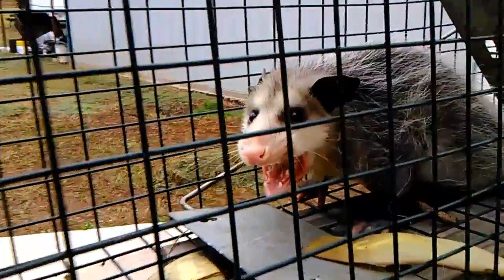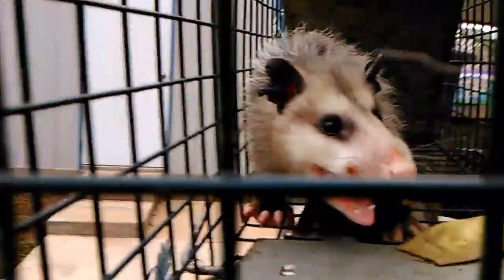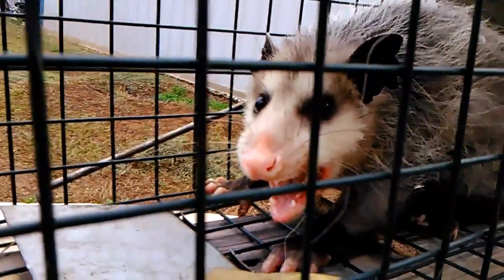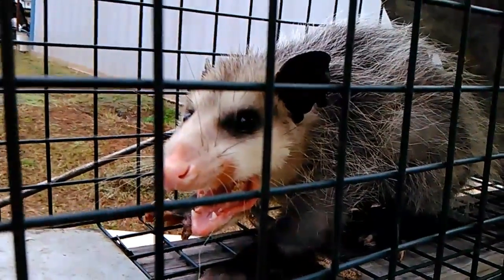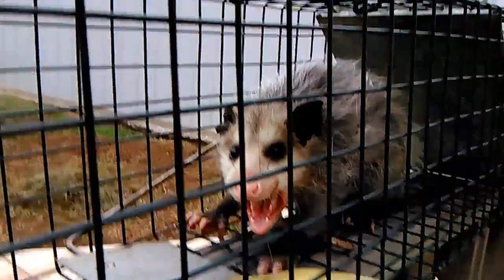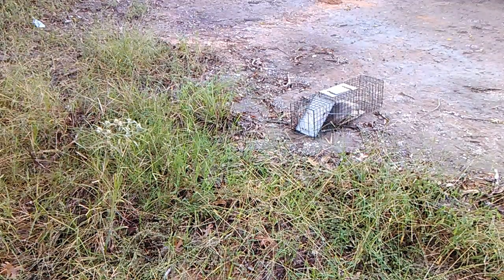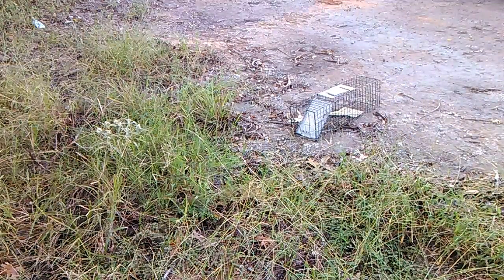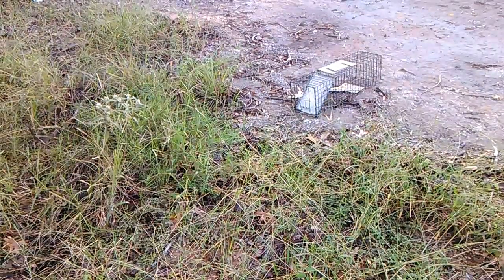OPOSSUM IN MY HOME!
This is what I found in my home and how I dealt with this pesky critter.